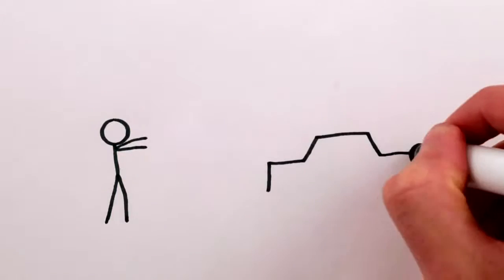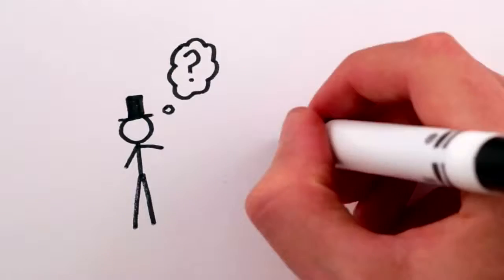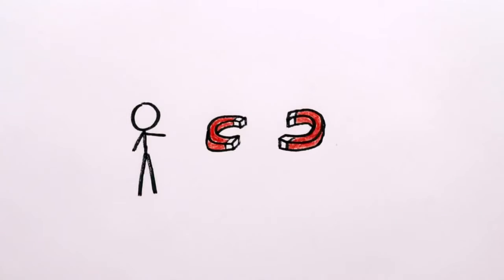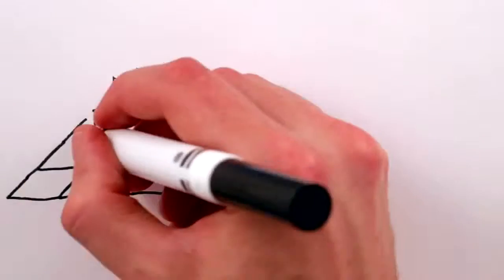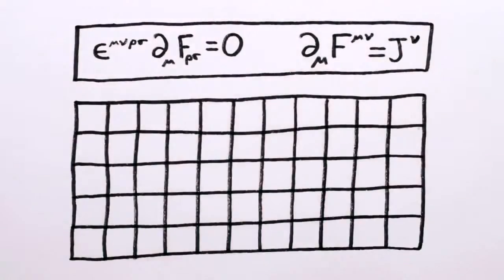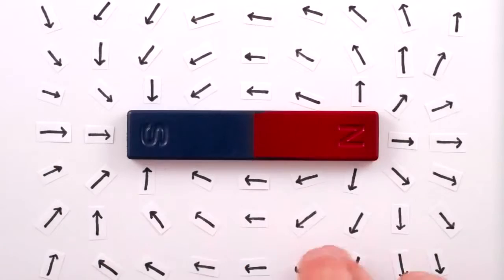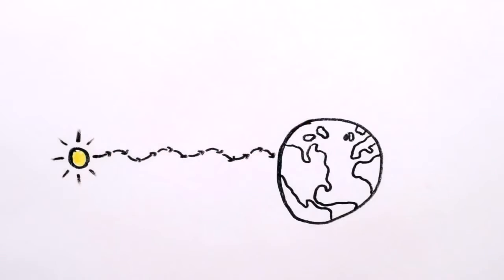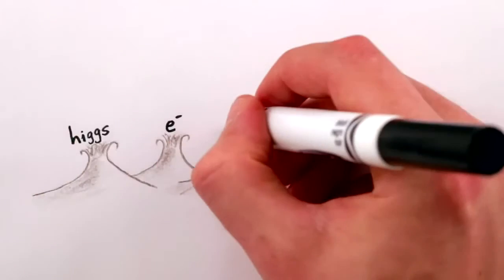Real World Telekinesis feat Neil Turok